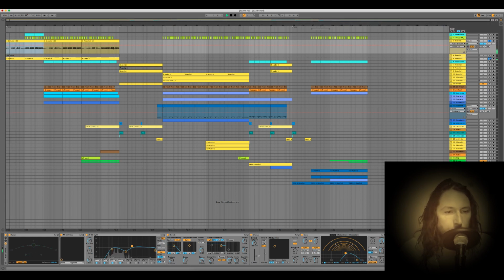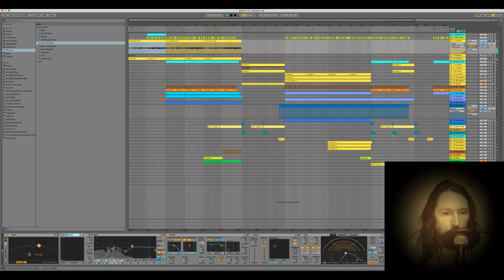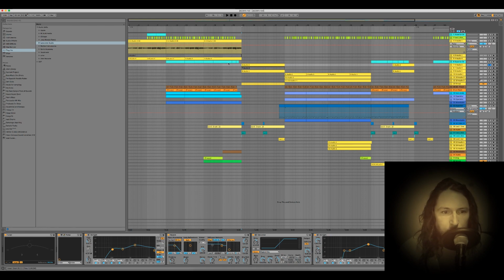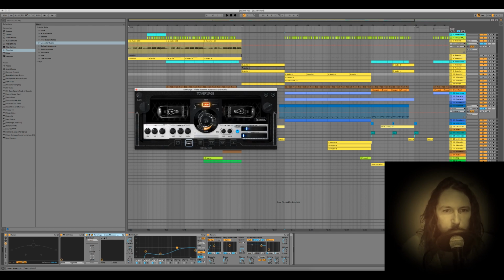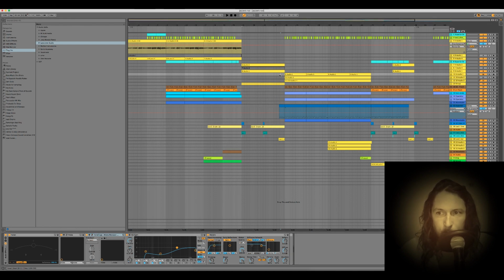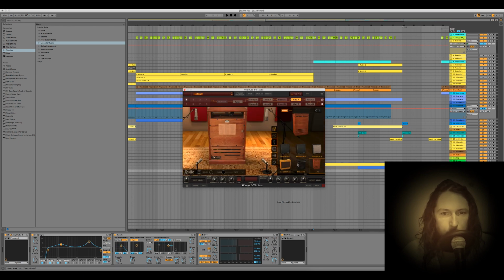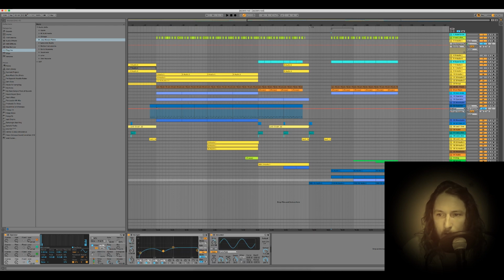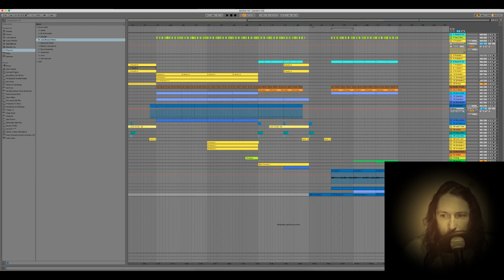Processing & Recording Guitar in Ableton Live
In this video I run through a first track of a new project and explain some information that can help aspiring guitarists who dont want to spend thousands on tube amps but still get great tones.

Join now my facebook group "Dirty Hippy Studio" as twice a week for the foorseeable future I am giving away two private Ableton classes with me. I see you there

Links